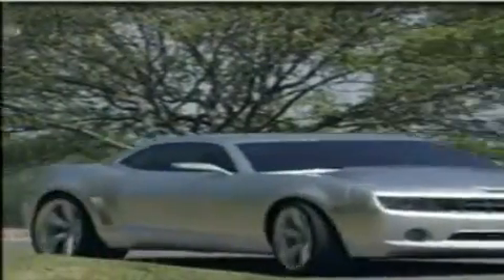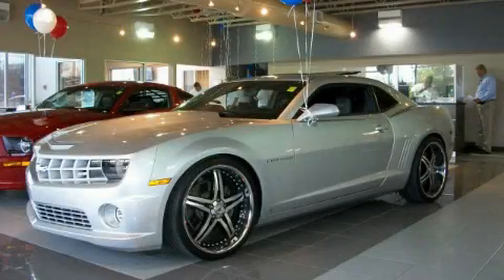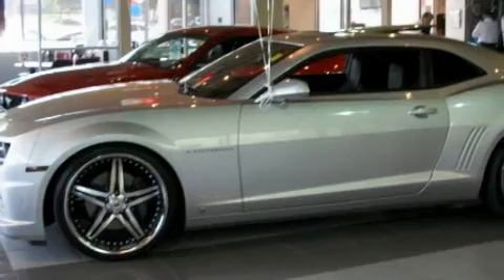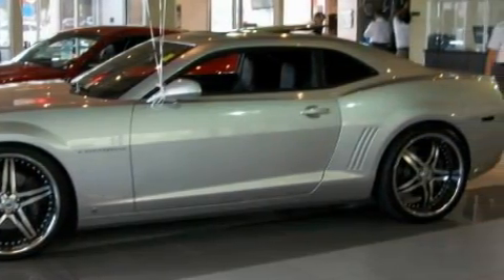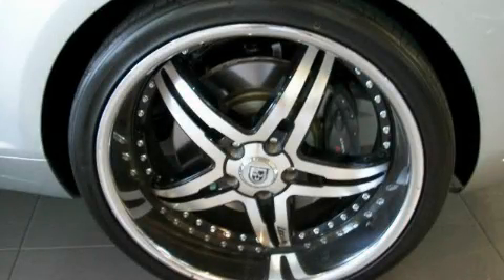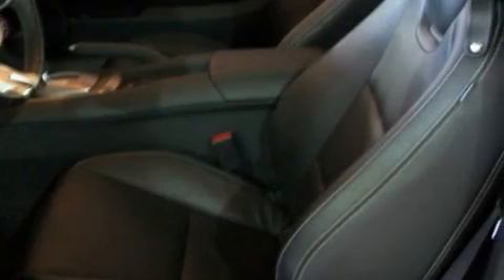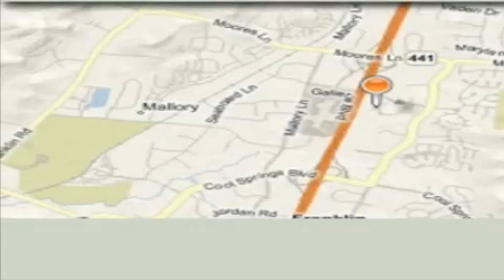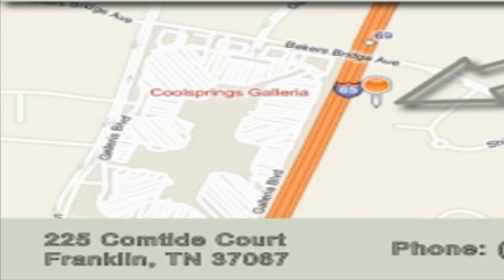2010 Chevrolet Camaro Franklin TN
Year: 2010
 Make: Chevrolet
 Model: Camaro
 Engine: 6.2L V8
 Trans.: AUTO
 Exterior: Silver
 Miles: 8,052
 Interior: Black

 2010 Chevrolet Camaro Franklin TN